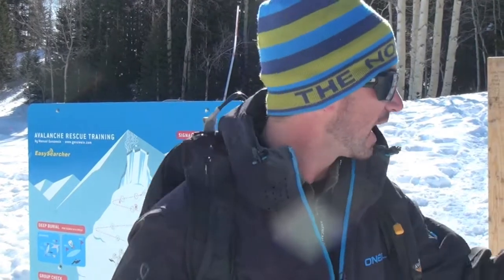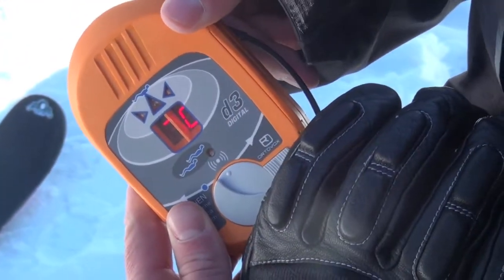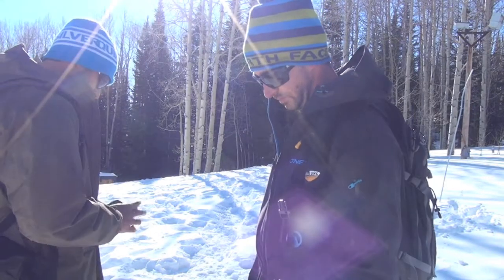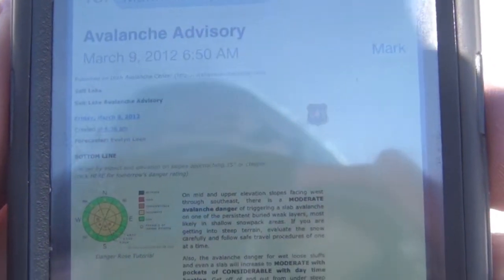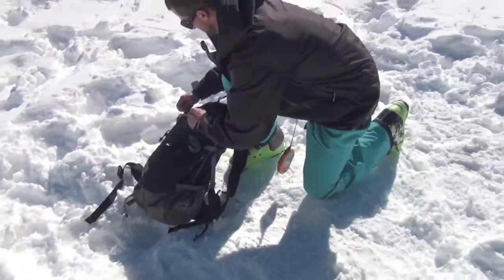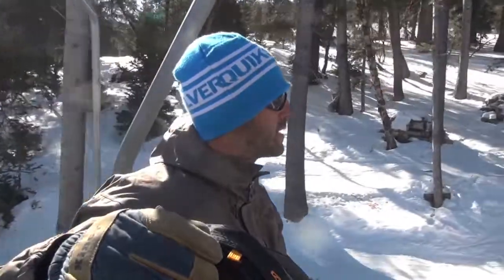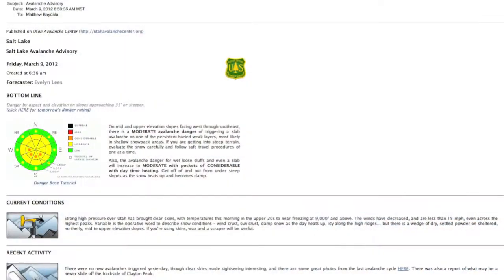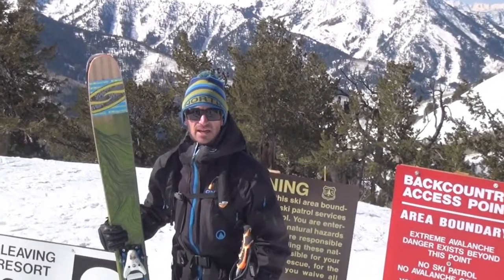Touring from the Canyons- March 9th 2012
Keeping it safe in the backcountry... Buying a BCA Airbag isn't a license to be stupid.

Avalanches and avalanche fatalities have received a ton of press coverage this season.  I decided it might be a good idea to show folks what equipment we take with us on our tours into the backcountry and also try and show you how to use some of this equipment.  By no means are we professionals but here are some of the steps we take to minimize risk but also maximize fun in the backcountry.

Living in Park City, the easiest option for us to access the backcountry is through the gate at the Canyons resort.  The Canyons has numerous access points throughout the mountain but it is critical that you follow the proper precautions before leaving the resort boundary.  Hopefully this short little video can help  answer some questions you may have had.  One thing I can't stress enough, it is extremely important to check the avalanche forecast daily.  Sign up for the daily email and read it! This is the first thing I read every morning, even when I'm not planning on leaving the resort.  It's too easy not to read, here the Utah Avalanche Center is doing all the hard work for you.  They are monitoring the snow pack and observing what is going on around us on a daily basis. The more information you have the better equipped you are to make the proper decisions.  Remember to practice with your equipment, make sure it's always working properly, always ski with a partner, observer what the mountains and snowpack are telling us and be safe!  Oh and remember to always have fun!